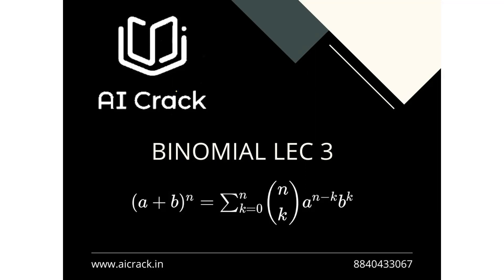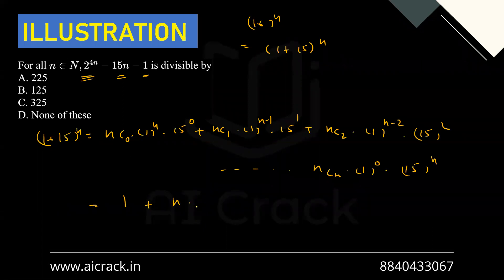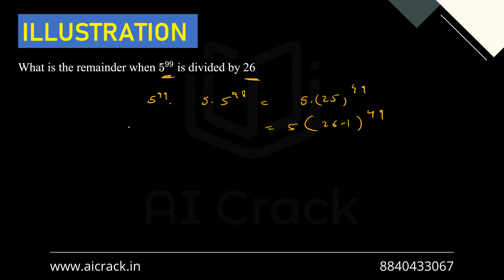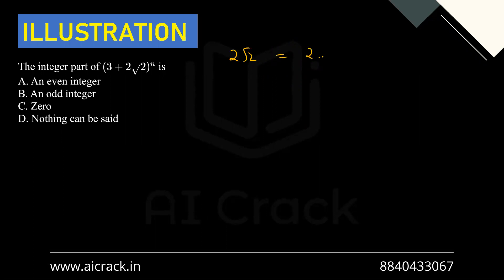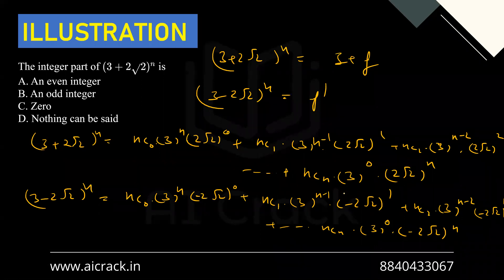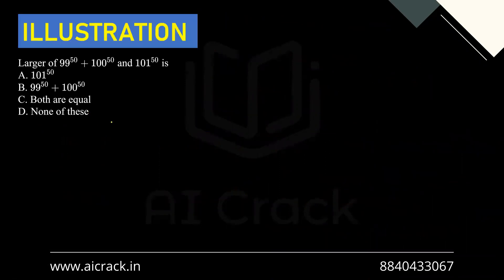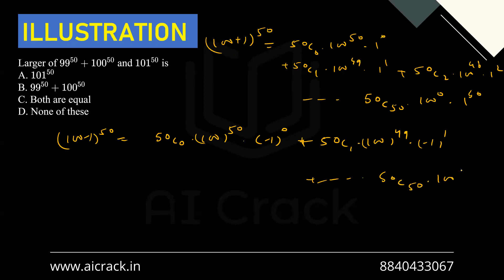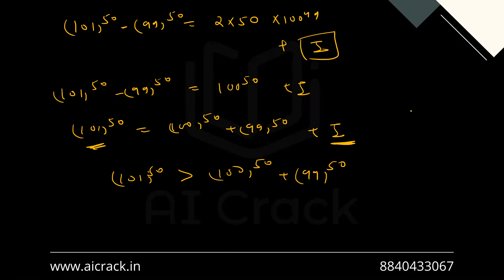PGDBA 2024 Preparation | Maths | Binomial Lecture 3 | AI Crack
AI Crack has taken an initiative to give free lectures on every single topic of Mathematics Syllabus of PGDBA.
The 15th Topic is Binomial
This is Binomial Lecture 3

To get Notes, Examples and Quizzes based on these lectures with video solutions, register